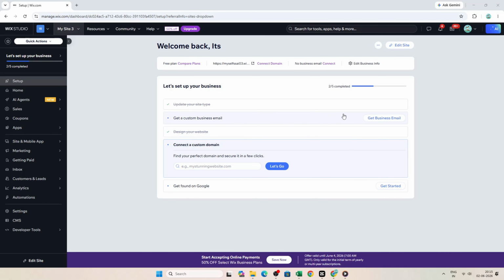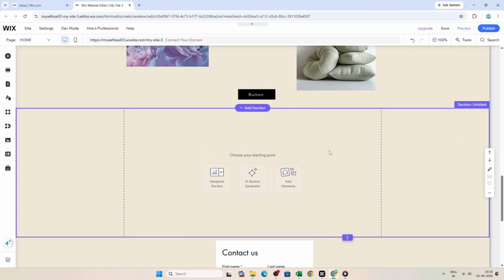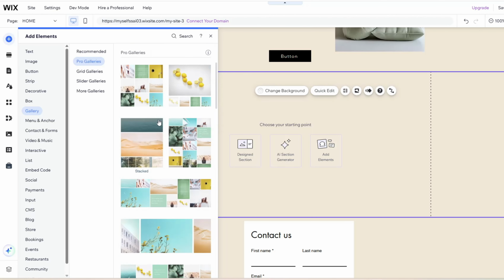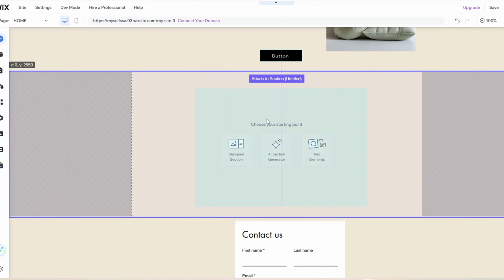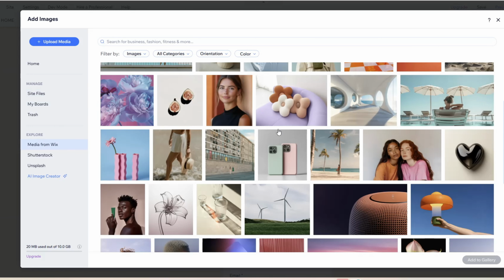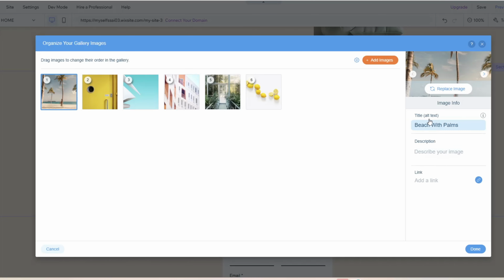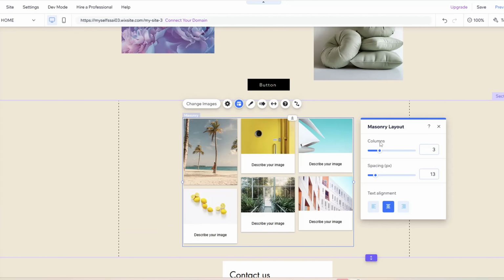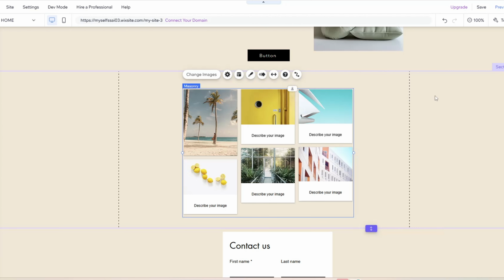How To Add A Custom Photo Gallery To Your Wix Website (Step By Step)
Learn how to add a custom photo gallery to your Wix website in this Wix tutorial. We'll show you how to use the Wix Pro Gallery and other custom gallery tools to improve your web design and showcase your photography or products professionally.